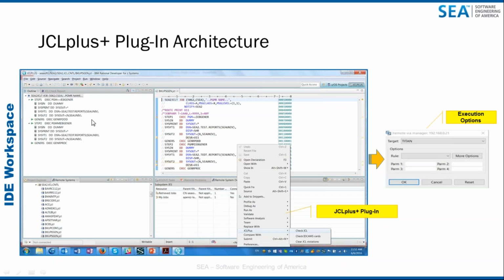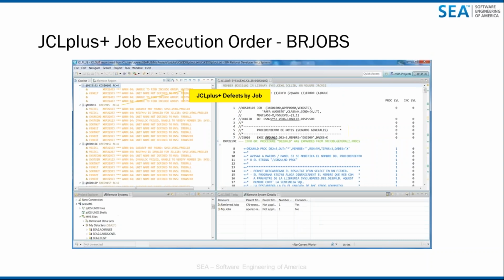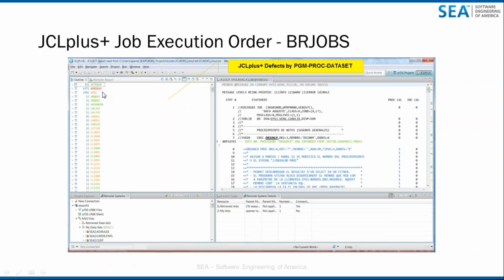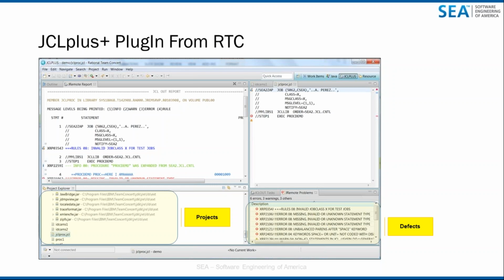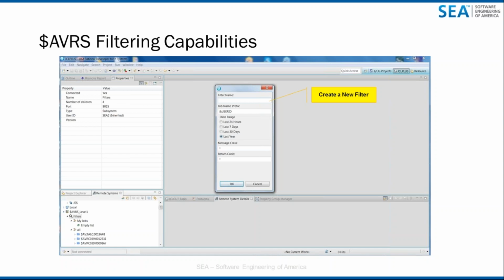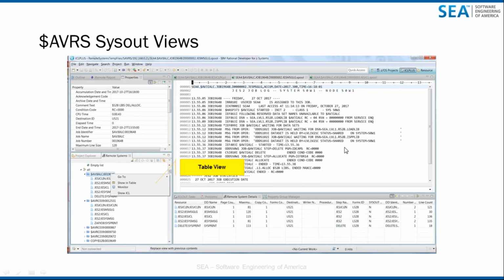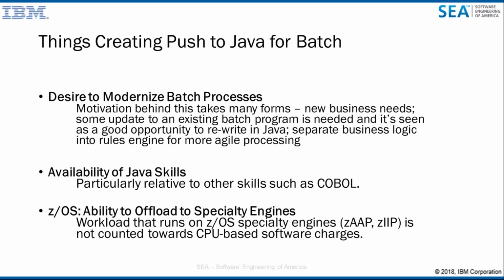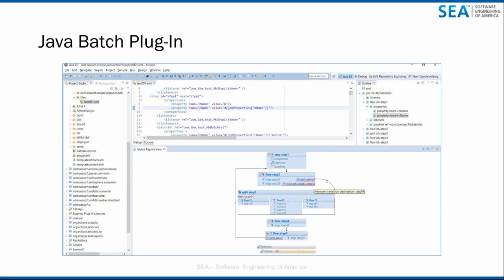Enabling JCL Sysout Capabilities in your Eclipse Development Environment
watch our z Systems webinar: "Enabling JCL & Sysout Capabilities in your Eclipse Development Environment". We will be exploring SEA's batch / Sysout practice and framework, current Eclipse Plugin solutions available,  as well as current trends and best practices to keep an eye on.